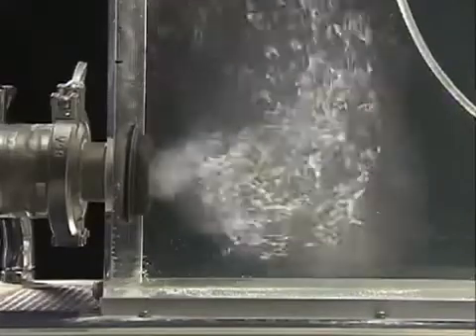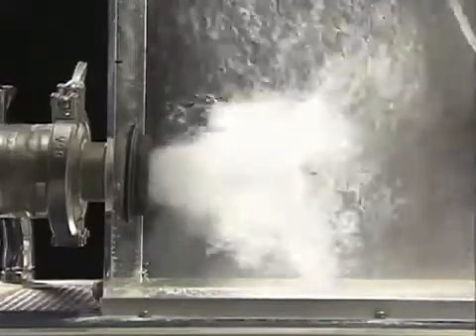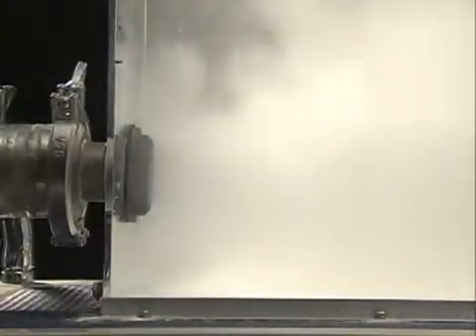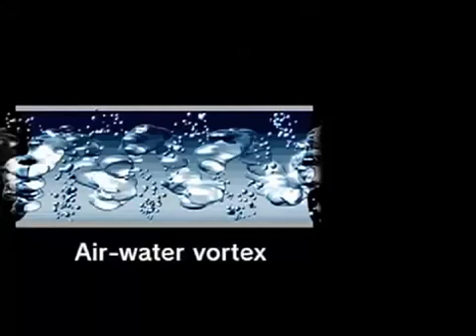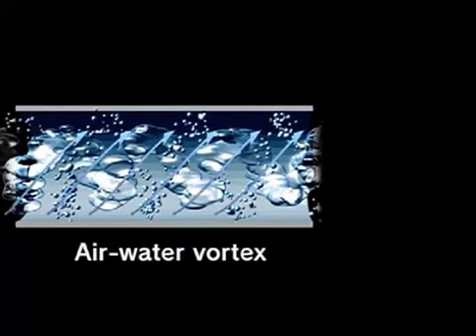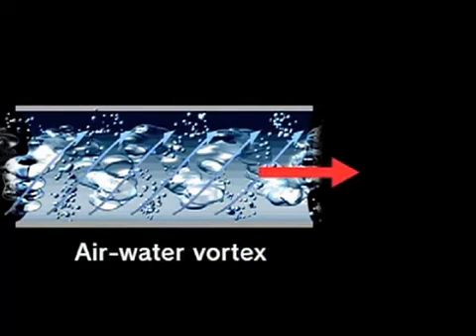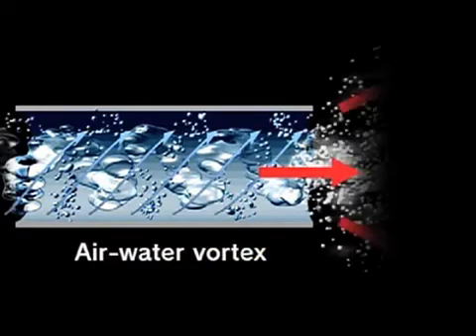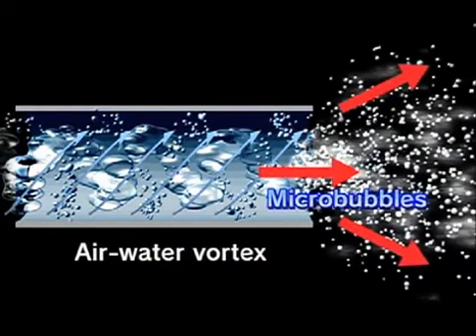Gas Liquid Mixing Pump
The products apply to liquid transportation, mixing and stirring of gas and liquid, cycling and pressurization. Representative applications include:
·Floatation treatment device, ozone water production device, heavy-oxygen-enriched water production device and biochemical treatment device;
·Circulating transport of heating medium and refrigerant of various temperature adjusting devices;
·Various filter apparatus;
·Extract from storage tank or transport by high pressure liquid of lower viscosity such as gasoline, diluents and various solvents;
·Spray treatment of clear water, purified water, food, chemical liquid and waste liquid etc.;
·Critical application including intermittent working, water hammer and dramatic change of back pressure, such as mini-type steam boiler, water supply to high building, high pressure water infusion to high pressure tank via vacuum tank;
·Take water samples from river or water storage tank, transport of foaminess liquid, and transport via long horizontal pipe where air pocket may probably emerge.